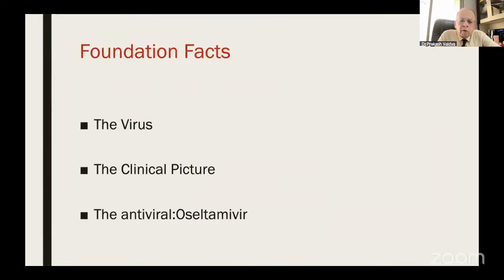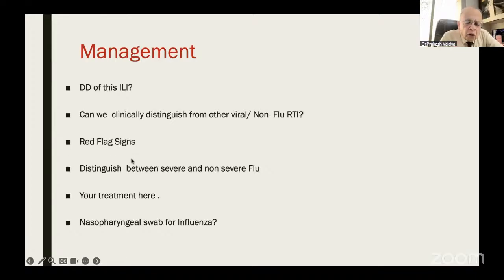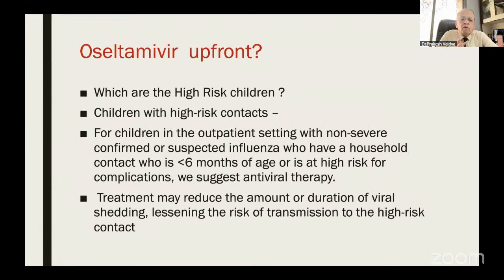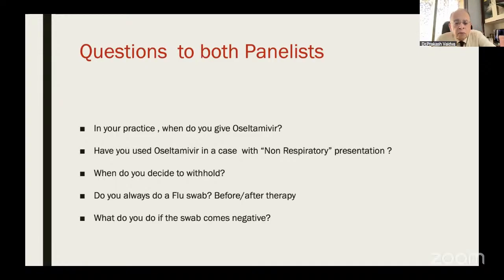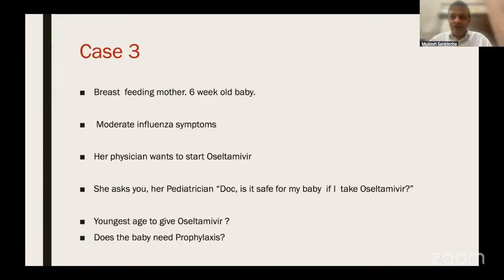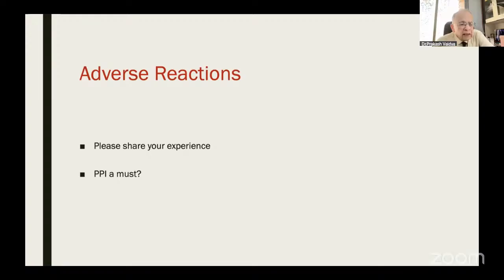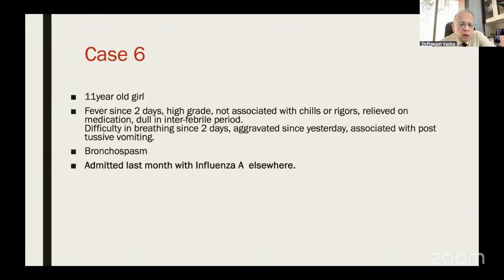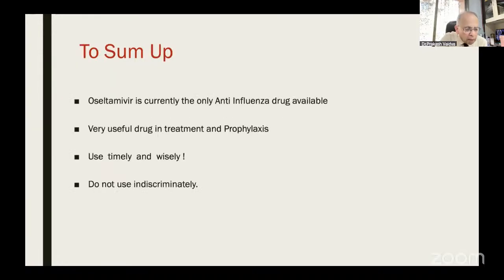Role of Oseltamivir in flu management by Dr. Prakash Vaidya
Role of Oseltamivir in flu management by Dr. Prakash Vaidya on 3rd Oct at 3PM